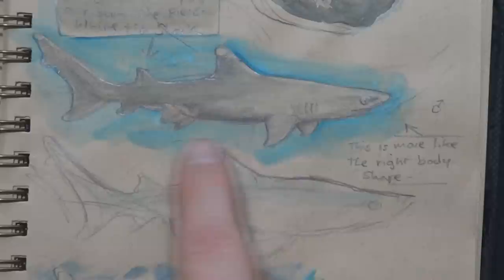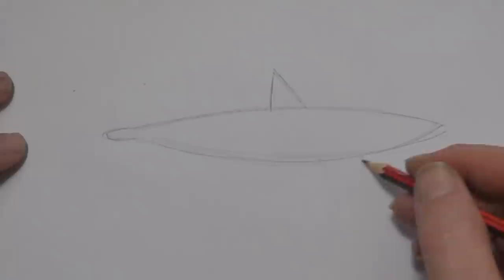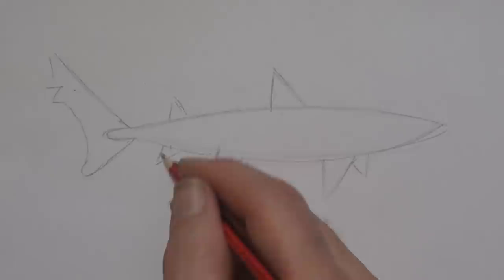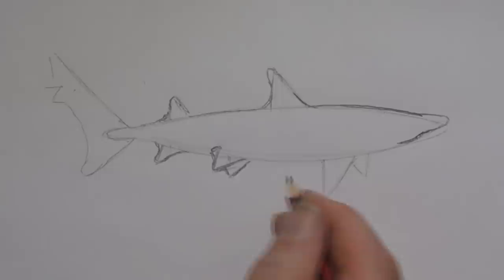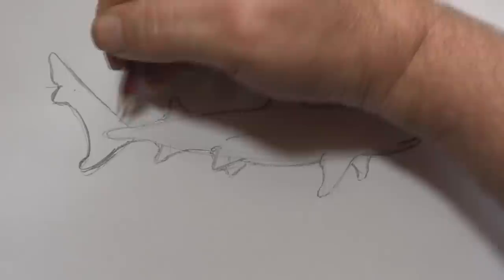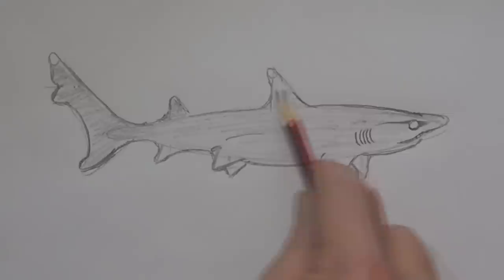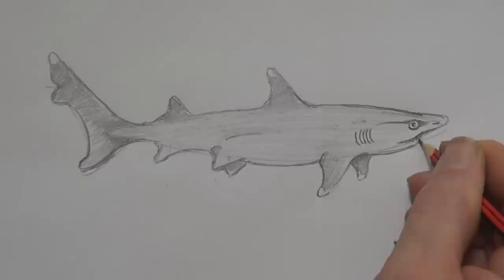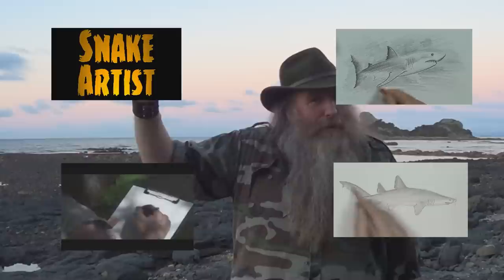How to Draw a Shark - White-Tip Reef Shark (Beginner-intermediate)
Step by step instructions on how to draw the whitetip reef shark (Triaenodon obesus)

If you like this video you may also like “How to Draw a Shark - Leopard Shark” also known as the zebra shark, which can be viewed